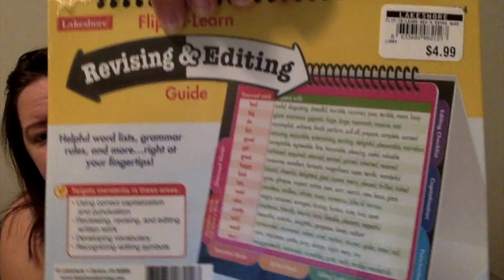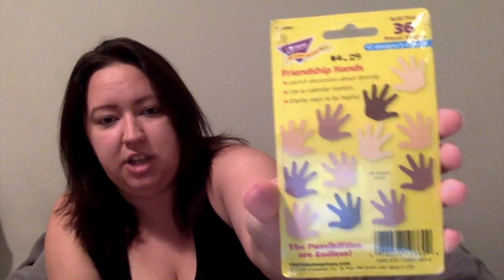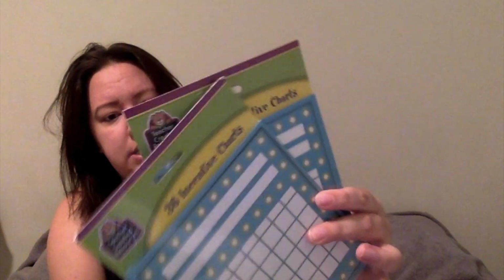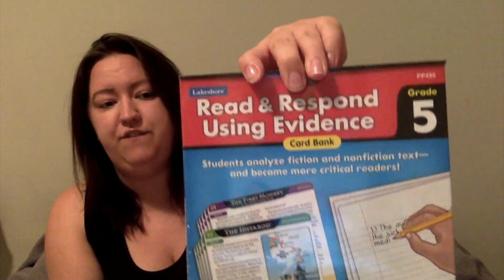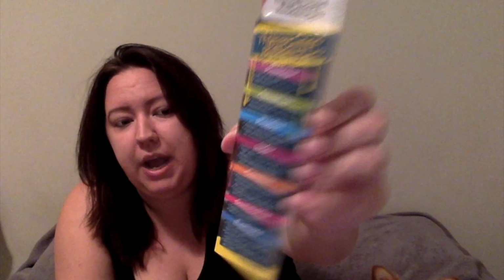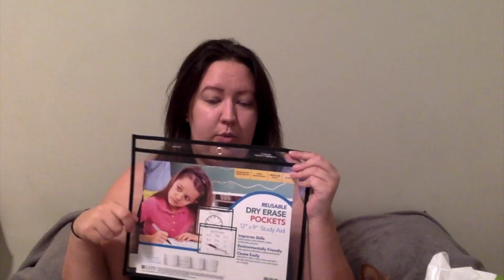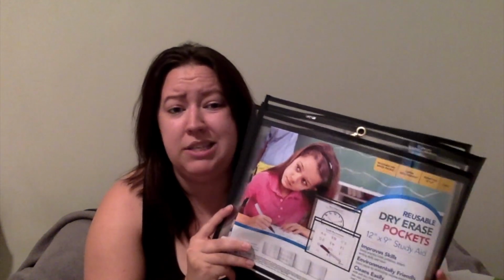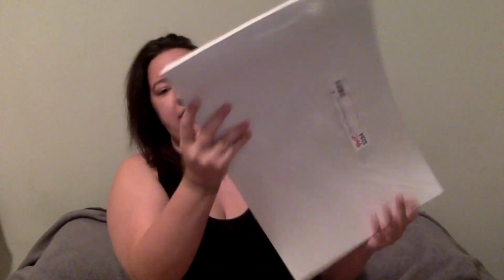Lakeshore Learning Haul: Back to School Shopping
It's the time of year for me to spend all my money on my classroom for next year. My mother and I took the trip to Lakeshore Learning, and I wanted to show you all what you I bought! All items were bought with my own money.

Look for new videos weekly!